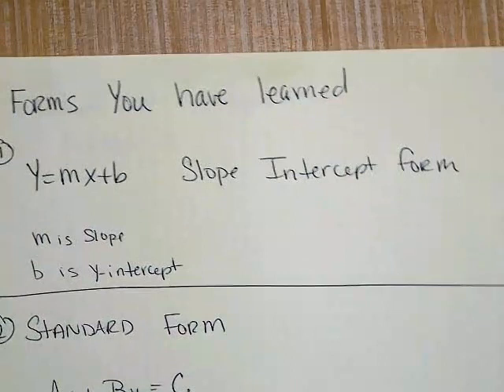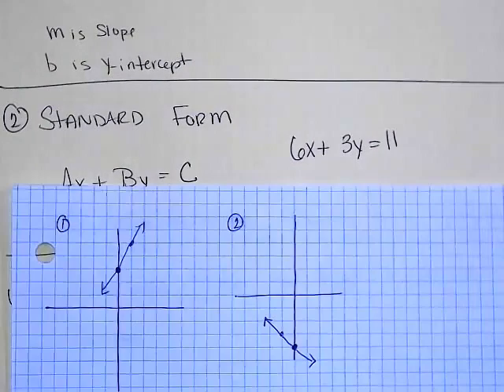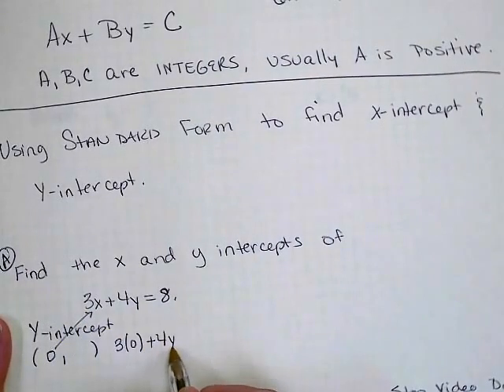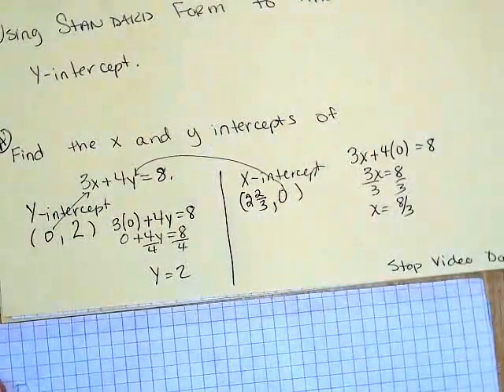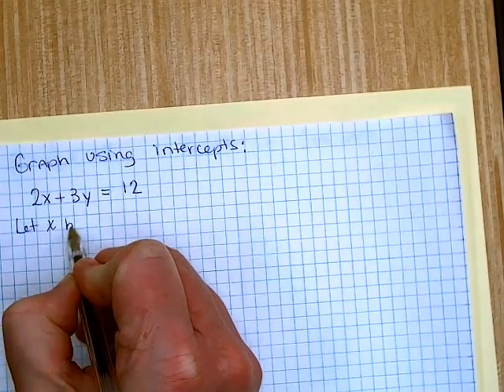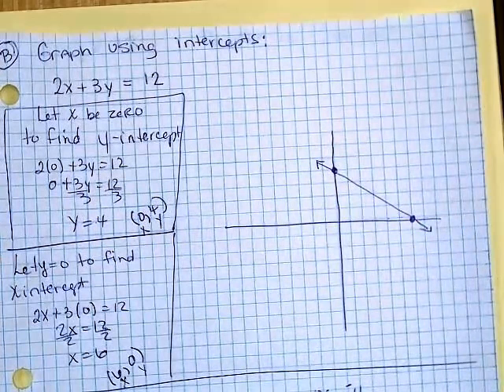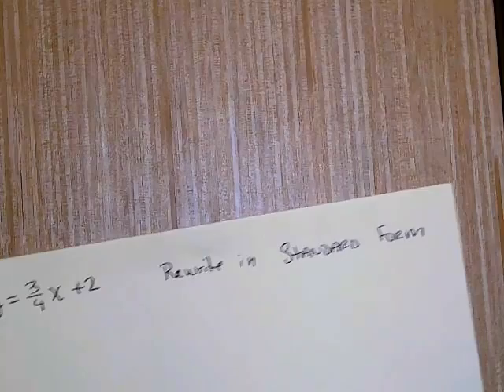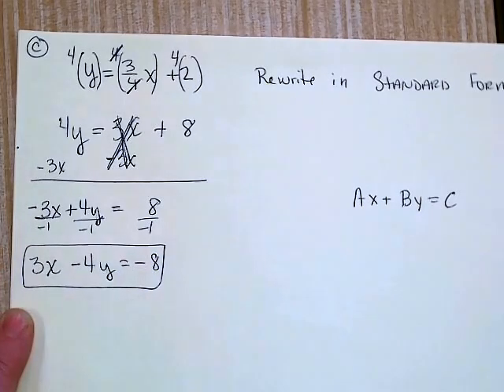algebra 1 6 3 Standard Form flip